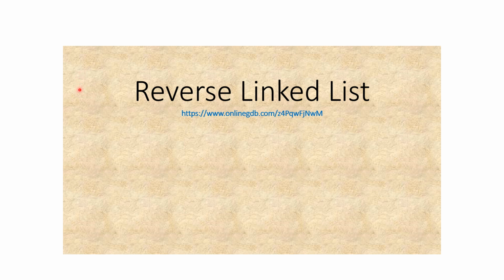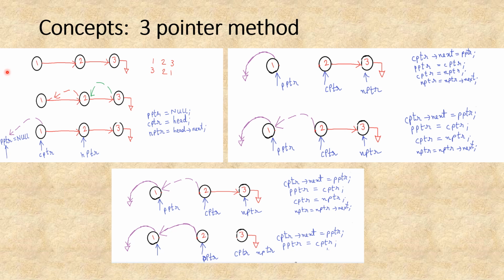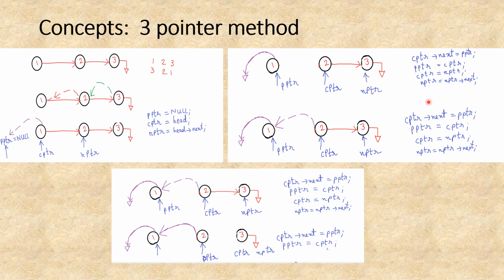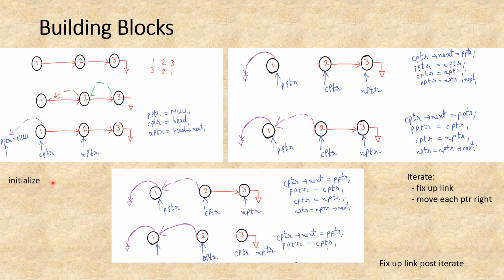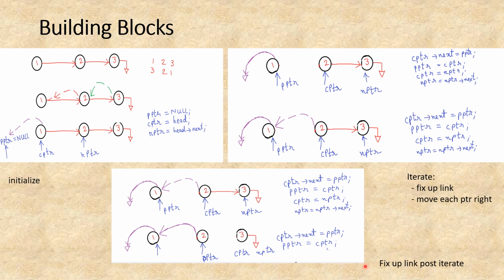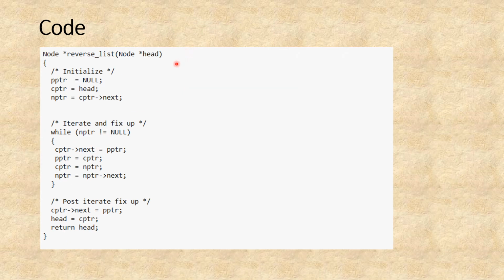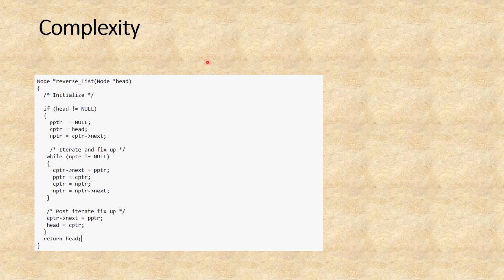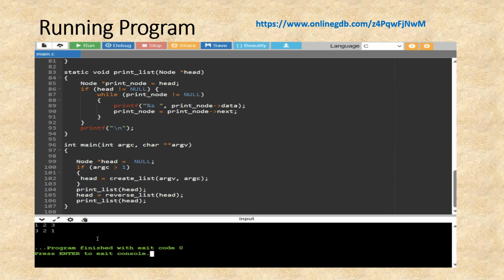Reverse a singly linked list with 3 pointers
Working code provided and solution explained